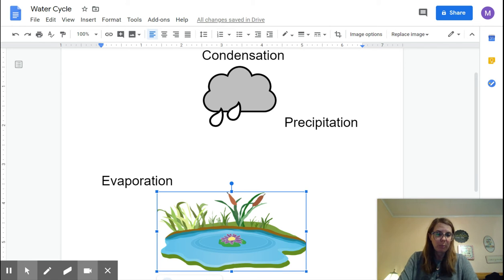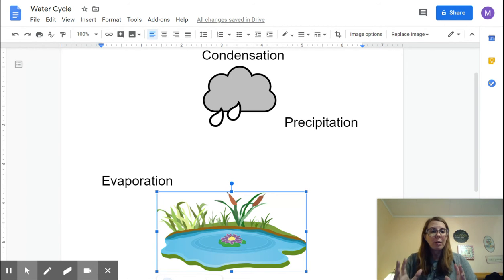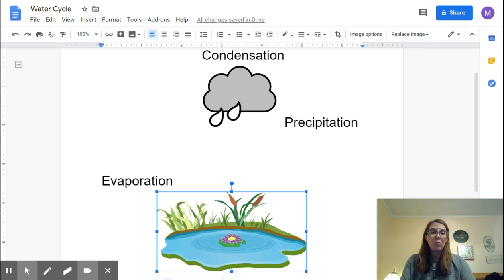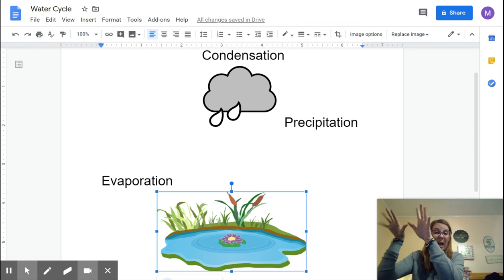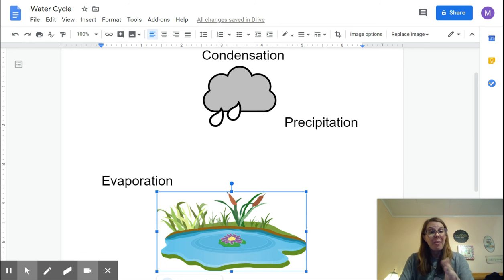The Water Cycle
A video for younger children explaining the water cycle